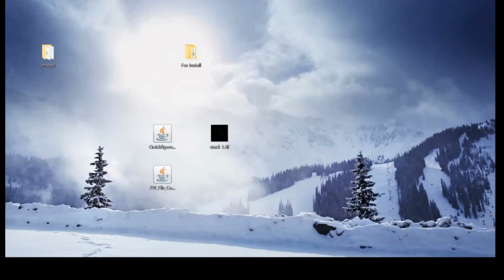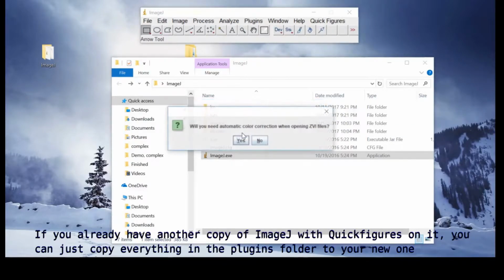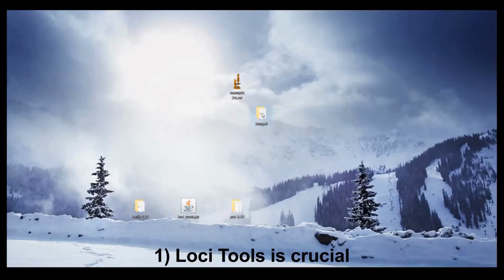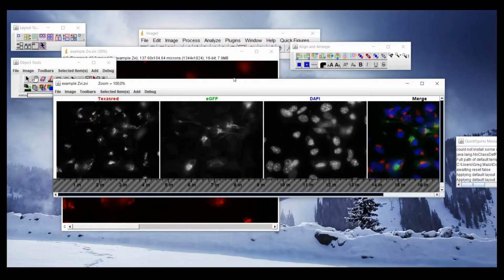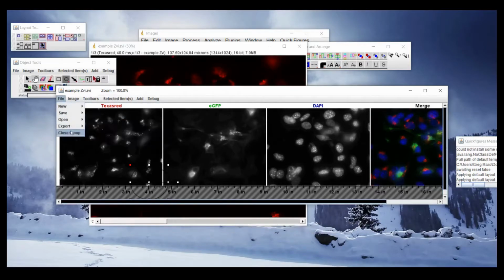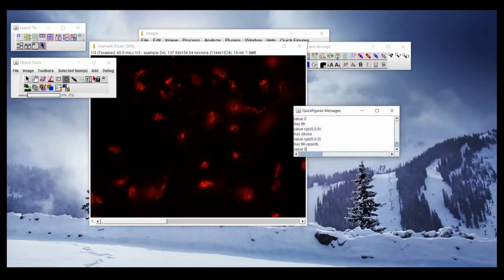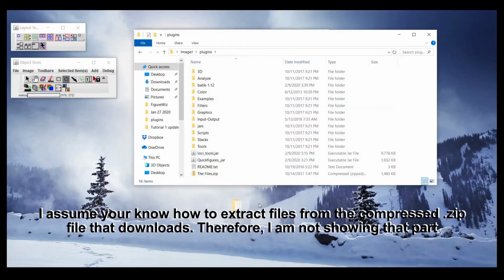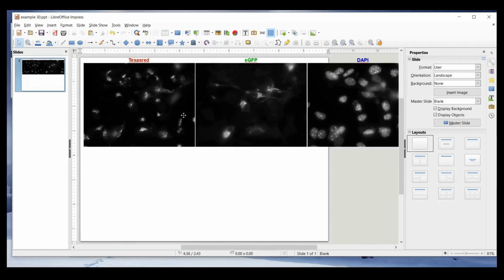QuickFigures: Outdated Install instructions (read description)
This video describes the old method to install QuickFigures. Users of Fiji or ImageJ2 should use the 'Update...' command instead. I strongly recommend Fiji since QuickFigures can be installed without complex instructions and updating QuickFigures is easier.
However, anyone who needs to use a standard installation of ImageJ can follow these instructions. If you want to export to PowerPoint, .SVG or another software using a standard distribution of ImageJ, it takes a few more steps.
Update: Use Apache POI 4.1.2 and Batik 1.13 instead of the ones shown in the video.